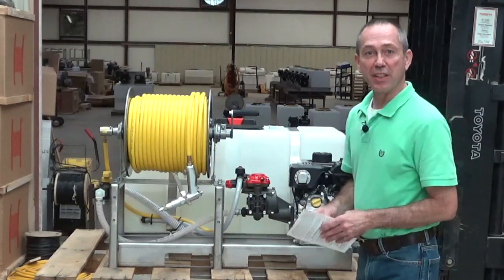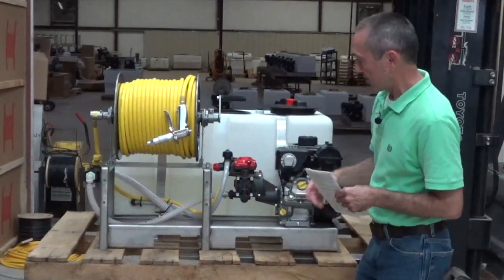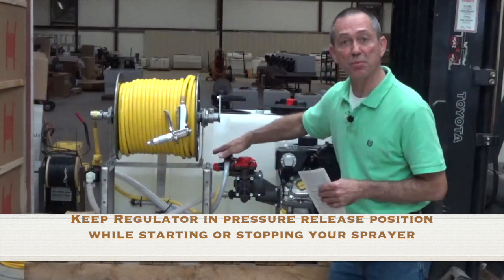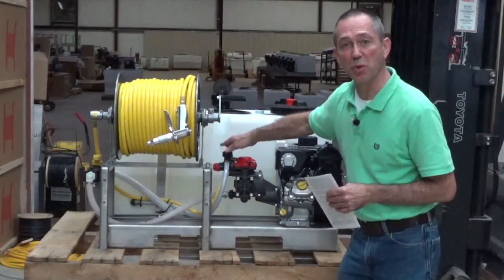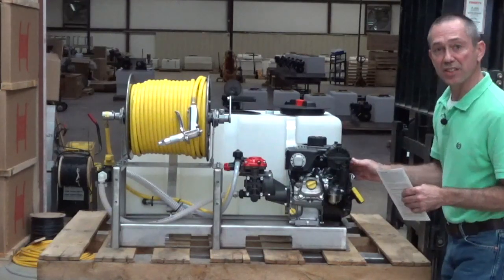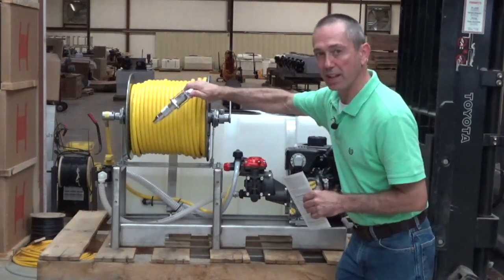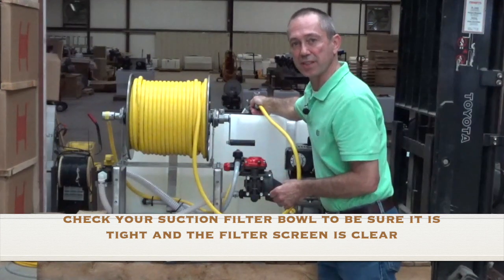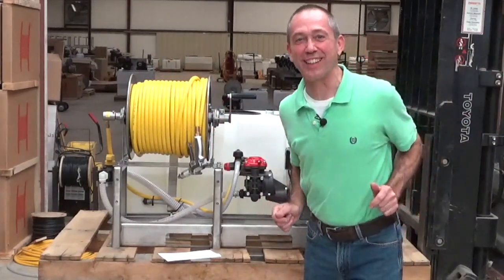ELS 50 & 100 Gallon Operation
This video provides an overview of the initial start-up and operation of the ELS (Entry Level Sprayer) in the 100 gallon and 50 gallon configurations.  This is just an overview and you should refer to your owners manual for specific details.